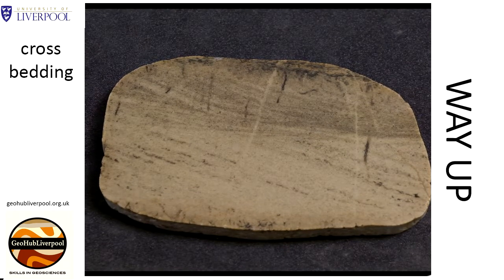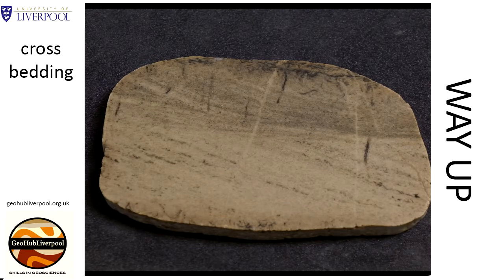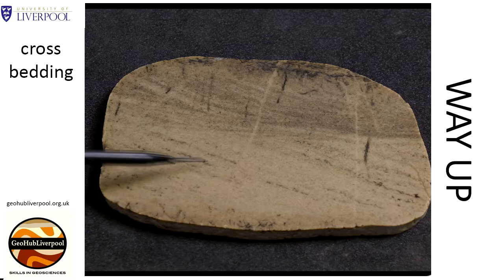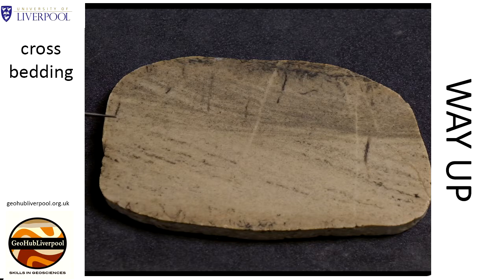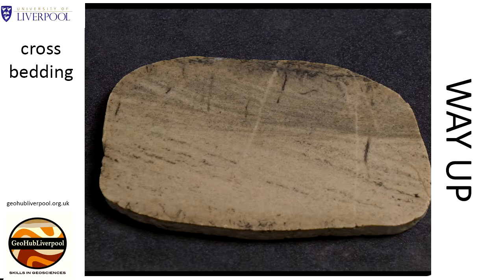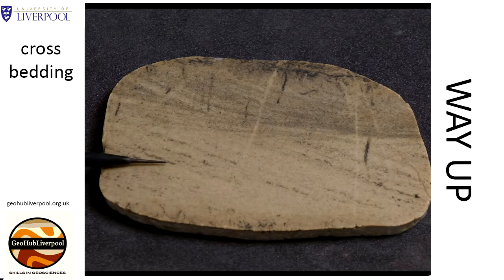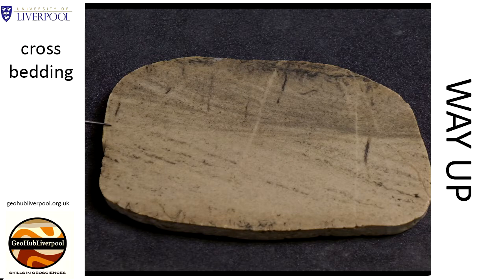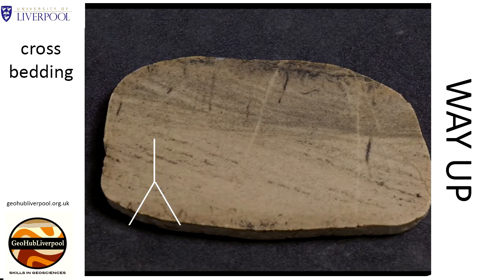Cross bedding and how to use it to infer way-up direction in stratigraphic sequences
Cross bedding as a primary sedimentary rock structure to infer the way-up (younging) direction in sedimentary rocks. In the example shown, a series of cross-beds are shown and can be used to infer the flow direction. Truncation of the cross-beds can be used to infer the way-up, which is then recorded using the younging symbol.